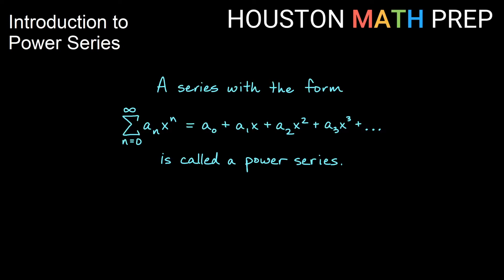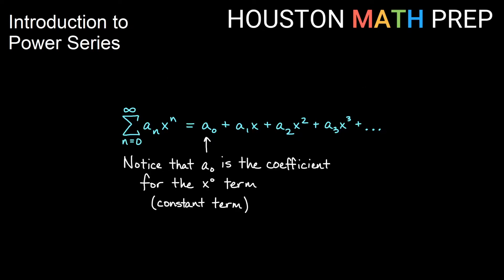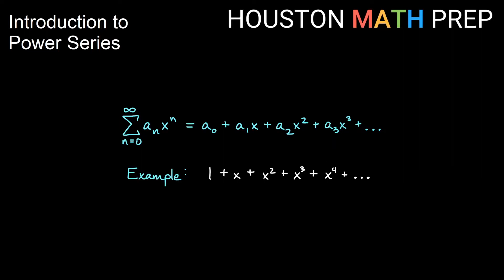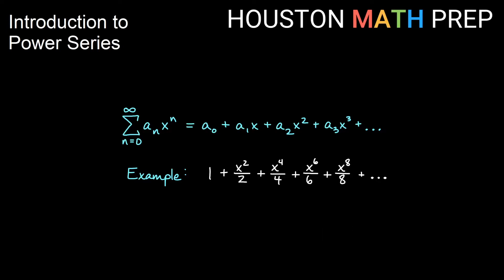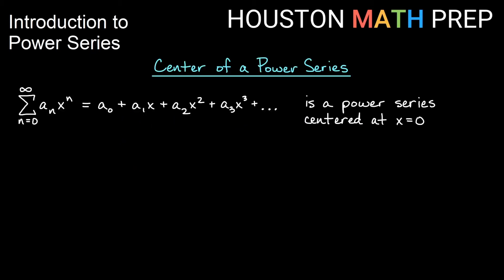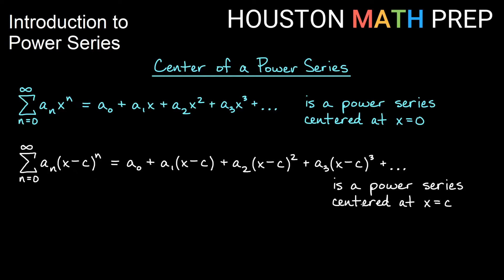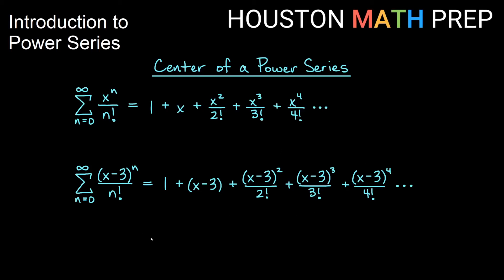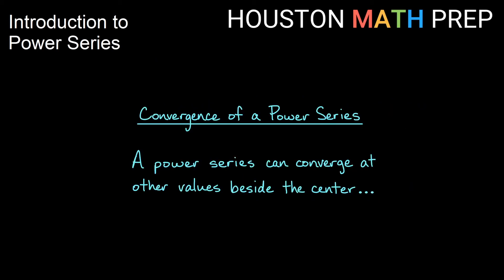Power Series (Introduction)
Calculus 2 video that explains what a power series is, explains how to recognize what the center of a power series is, and briefly discusses convergence of a power series at its center.
0:00  What is a power series?
2:29  Center of a power series
4:04  Preview of power series convergence